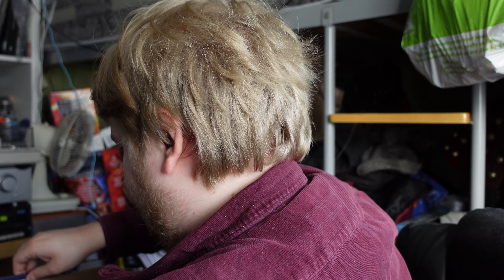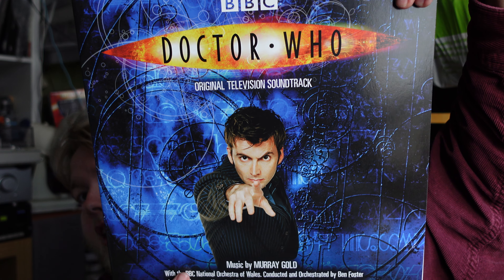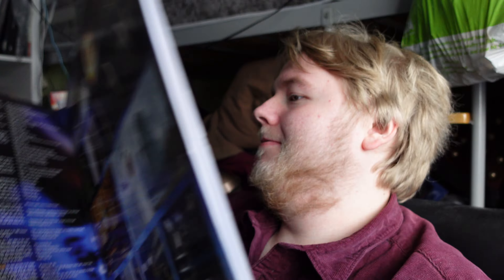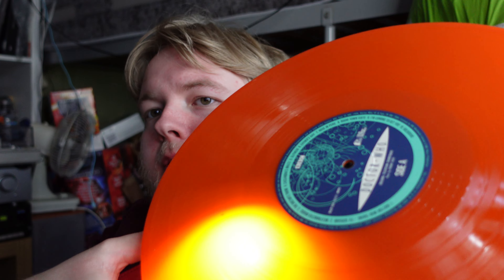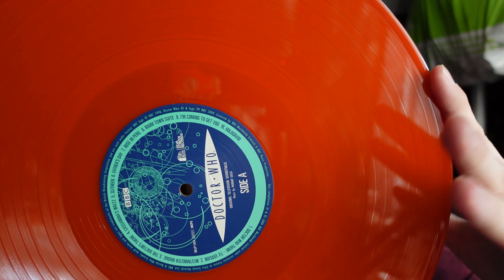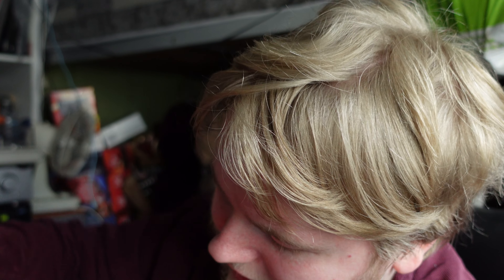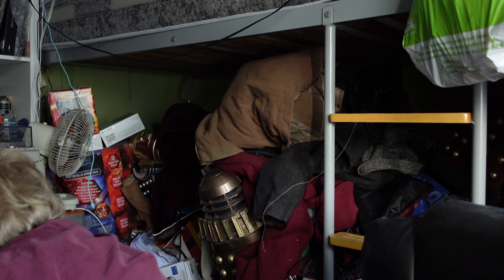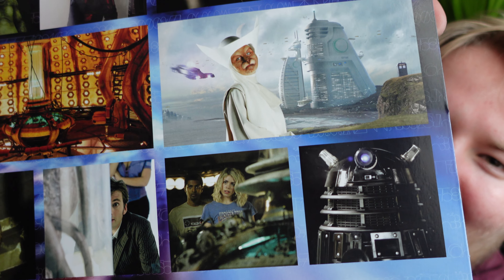Doctor Who Series 1&2 Orange Vinyl Unboxing